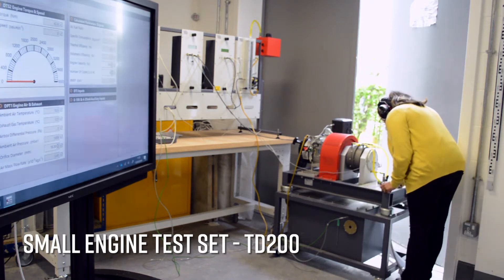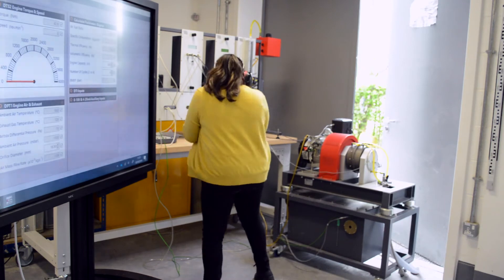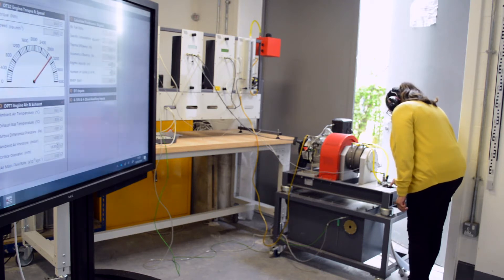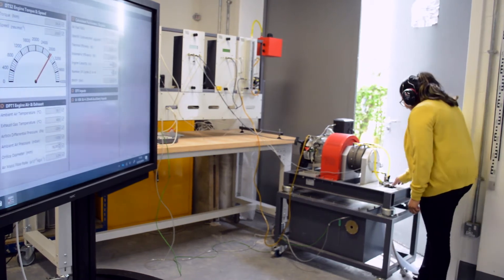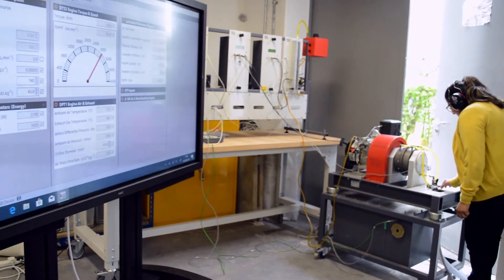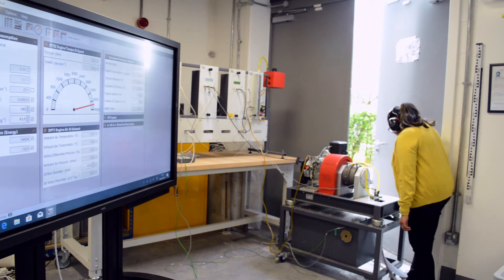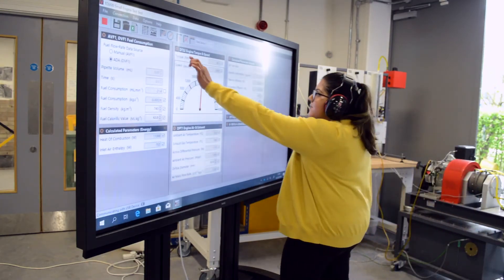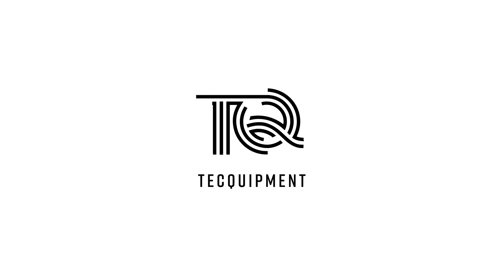Small Engine Test Set TD200 Student Demonstrates How To Use - Engines - TecQuipment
In this video a student demonstrates how to use TecQuipment's Small Engine Test Set with Petrol Engine. Including starting the engine, making adjustments and taking recordings in the VDAS (Versatile Data Acquisition Software).

For more information on the Small Engine Test Set

00:00 Introduction
00:10 Safety
00:12 Starting the Small Engine Test Set
00:30 Adjusting flow rate
00:40 VDAS
01:00 Experiment
01:29 Turning off the Engine
01:50 Thanks for Watching